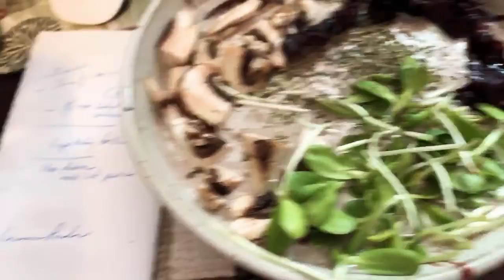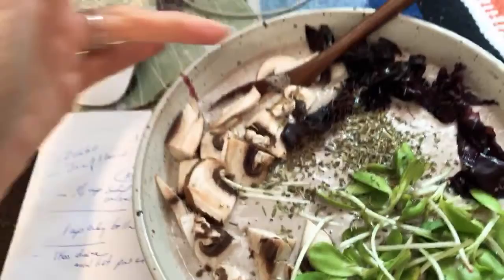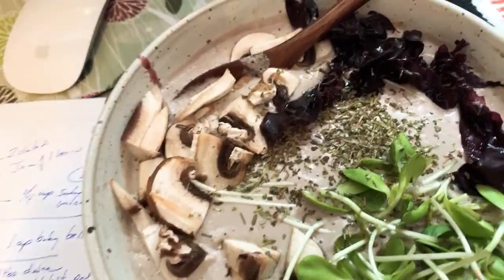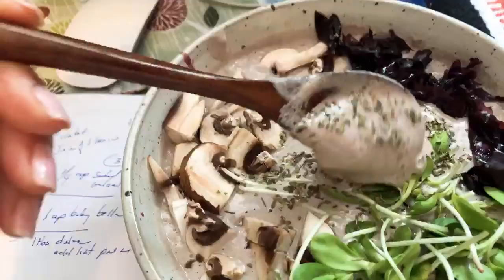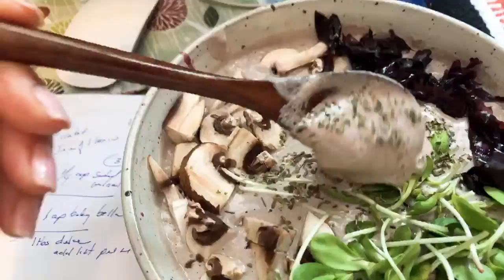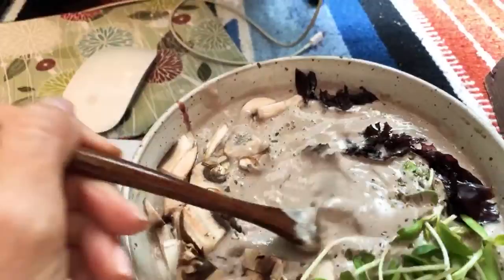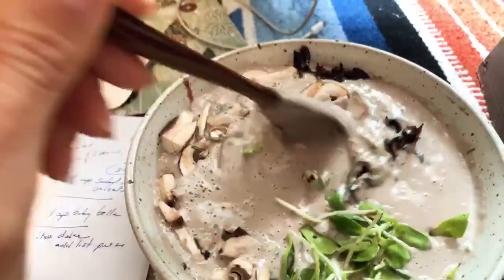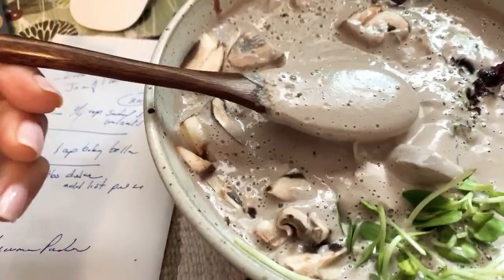Hey Hey...Raw Soup Of The Day - Walnut Mushroom